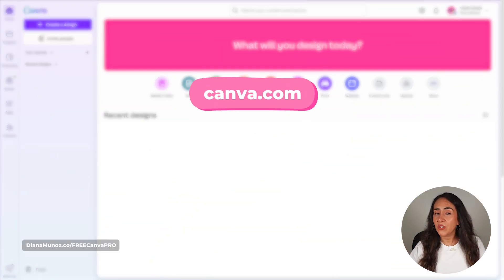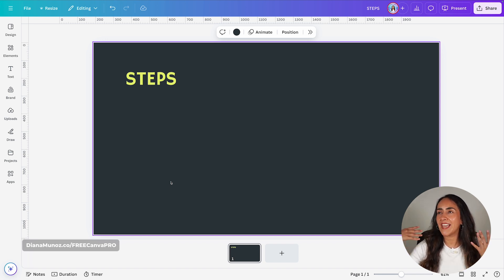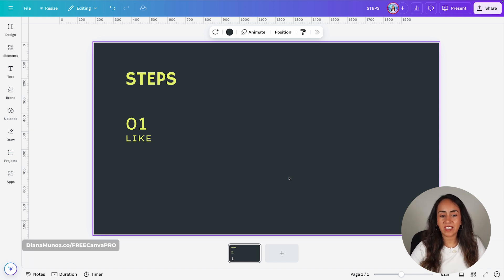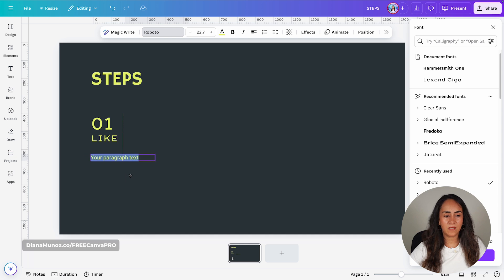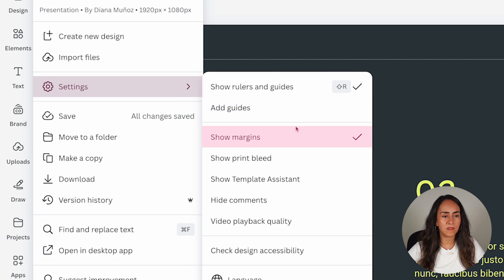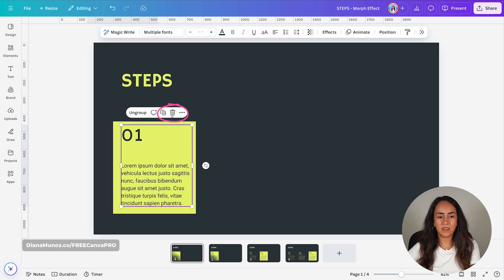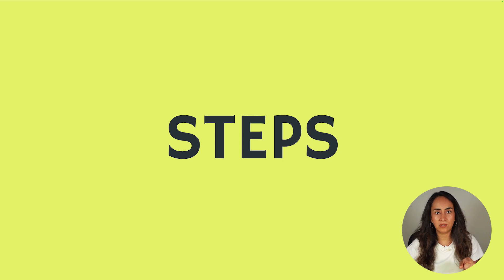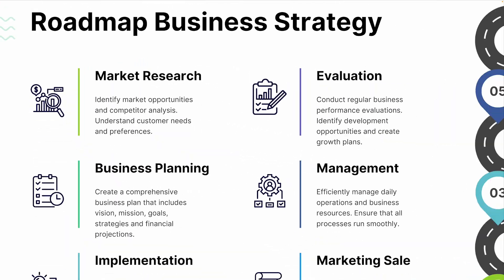Cool Morph Transition for Presentations in Canva! | Bye Powerpoint! | Animated Slides Series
Say goodbye to boring presentations with stunning morph transitions in Canva! In this easy tutorial, I’ll show you how to create eye-catching, animated slides featuring a sliding colored square background that moves smoothly from one key point to another, highlighting each important aspect of your presentation, with tips and tricks along the way. Customize the shapes, colors, and layout to fit your presentation style! Whether you're presenting in class, at work, or online, this dynamic effect will make your slides stand out.

Try it out yourself and drop me a comment to let me know how it worked for you! Got any cool challenges for me to take on? I’m ready—leave your suggestions in the comments! 👇

✅ VIDEO CHAPTERS
00:00 Intro
00:15 Design your slide: add, customize, and position all elements
06:21 Create the highlighting square box
07:41 Add additional slides for the animation
08:58 Design the cover and final slide of your presentation
10:04 Apply the Sliding Effect (Morph Transition) in Canva